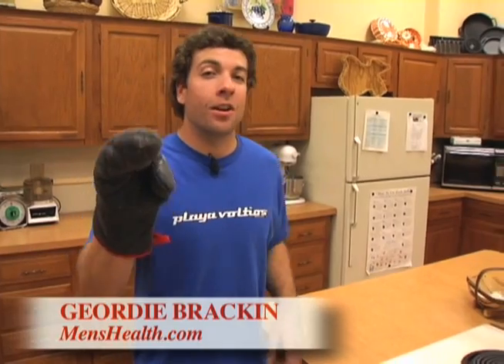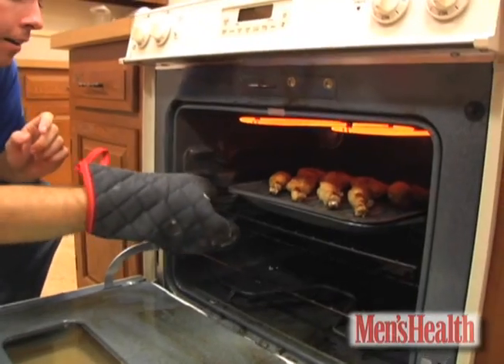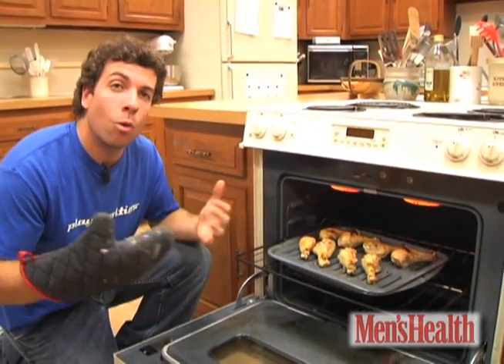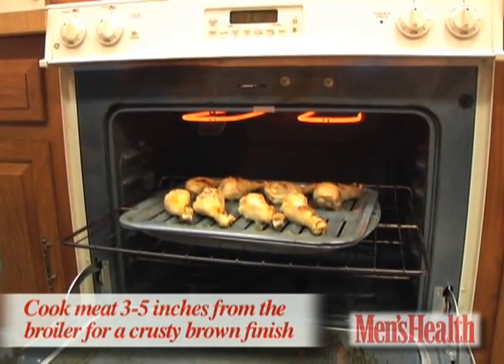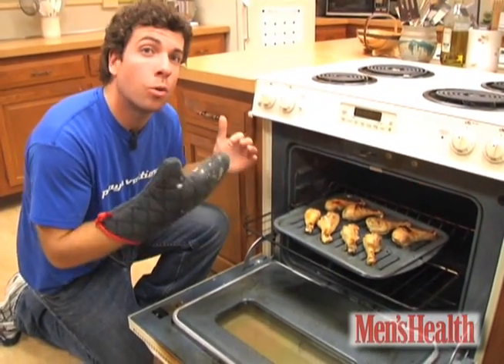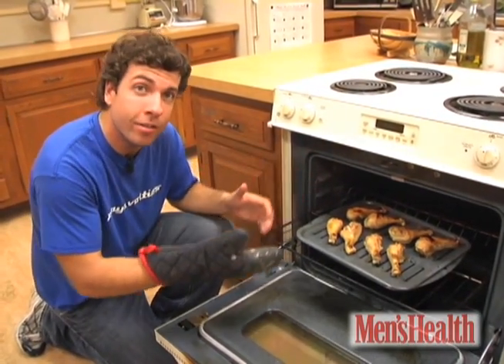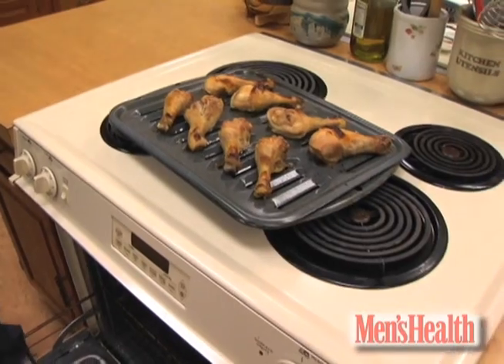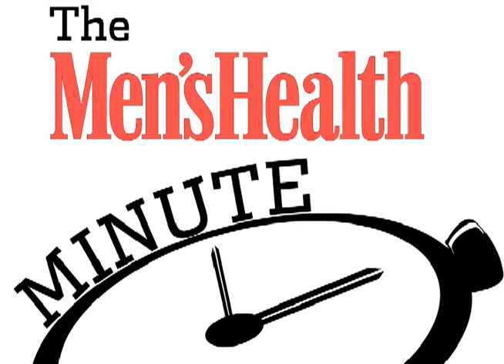How to Broil Chicken, Meats and Fish - Cooking Meat in the Oven - Men's Health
Learn how to broil chicken, meats and fish in your own kitchen. Men's Health Online Associate Editor Geordie Brackin teaches you how to use the broiler to cook chicken, meat and fish.